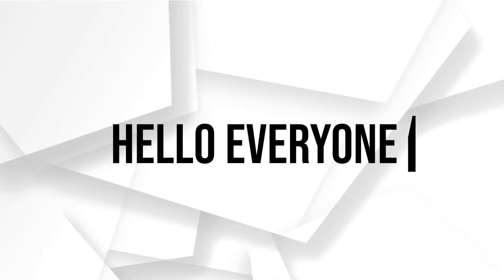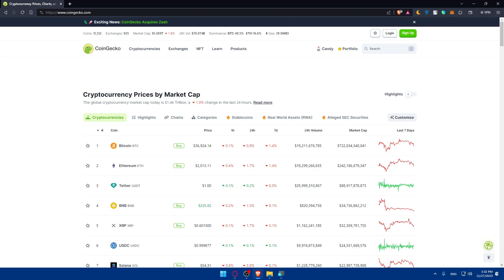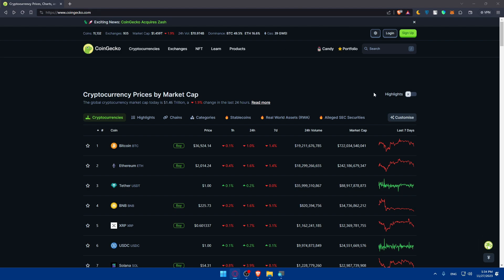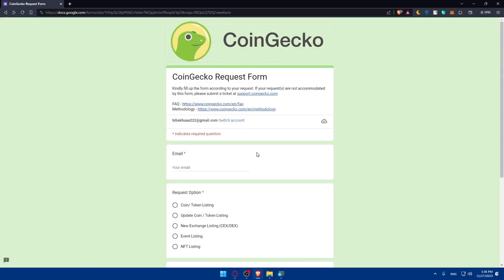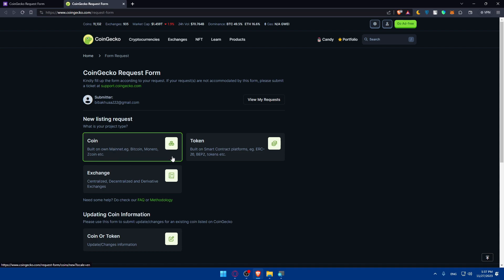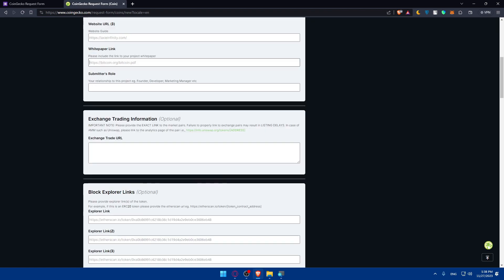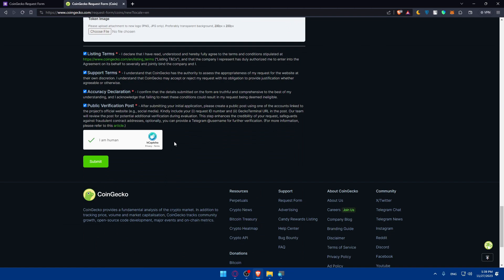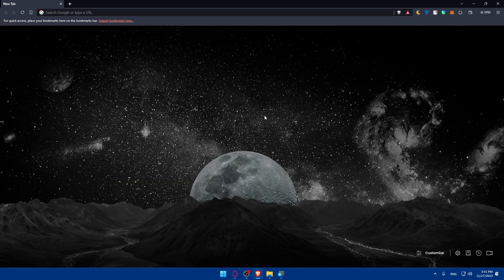How To List Your Coin On Coingecko 2025! (Full Tutorial)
Today we talk about list your coin on coingecko,cryptocurrency,coingecko,coingecko tutorial